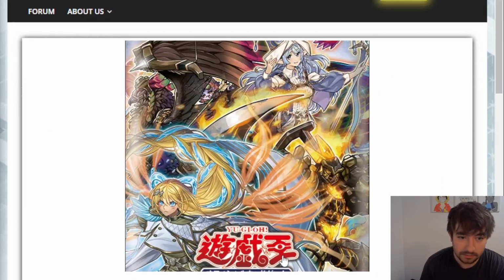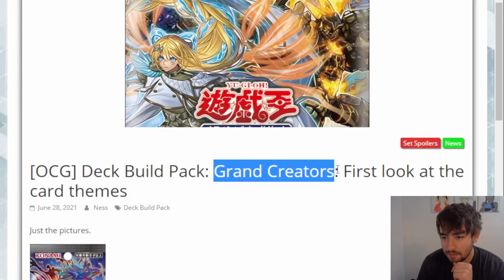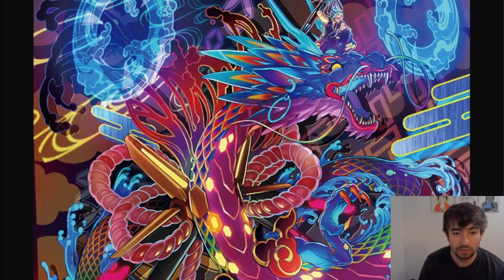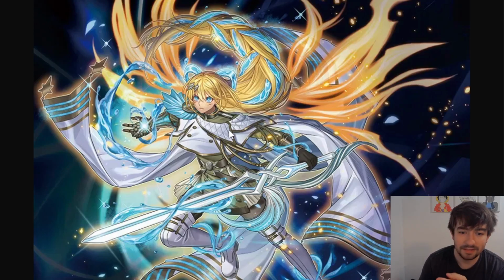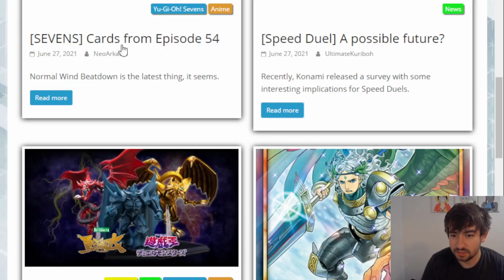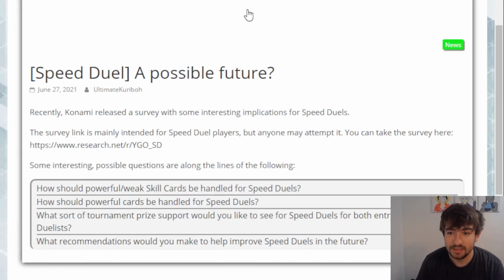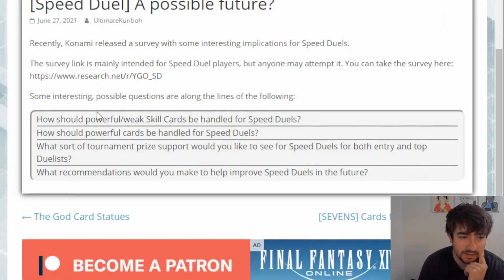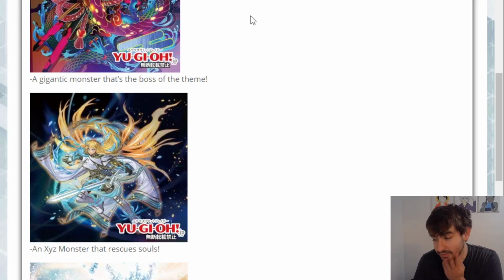NEXT YUGIOH DECK BUILD PACK: GRAND CREATORS ART REVEAL!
What do you hope to see from these new decks, based on the art here???